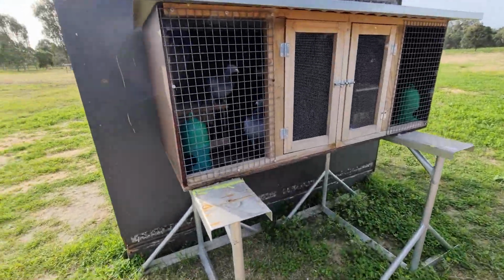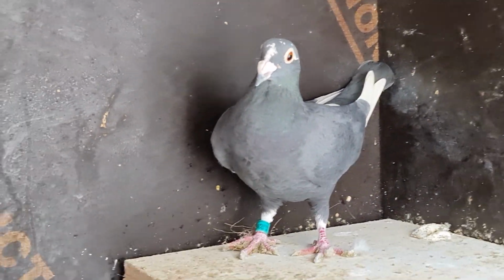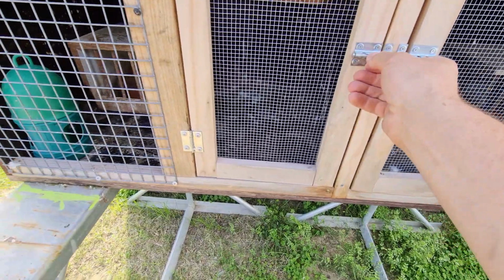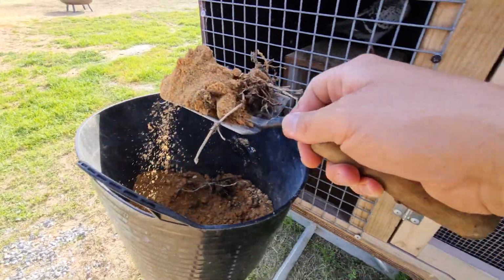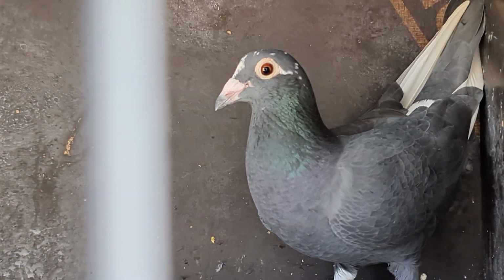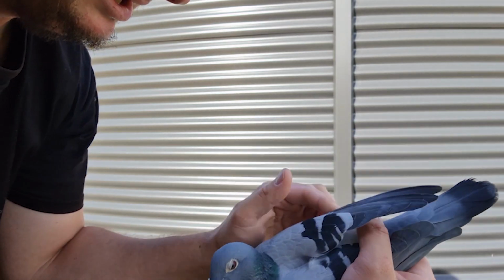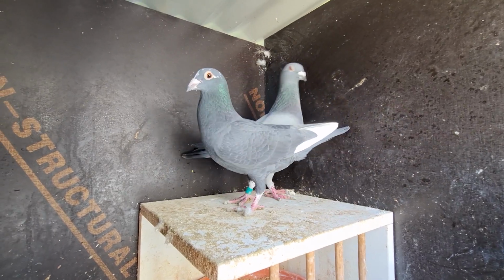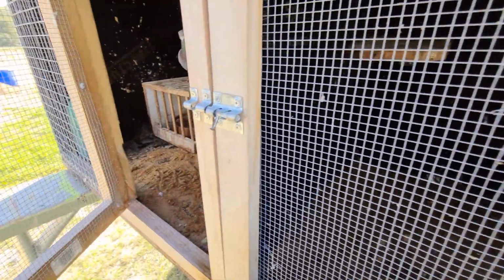Hopefully The BREEDING Pigeons Like This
Now we have moved house its all trial and error until we get setup in our dream lofts! but i am hoping this addition to the loft might help the pigeons dirty feet during these winter spells!